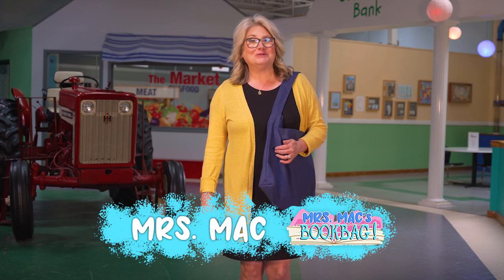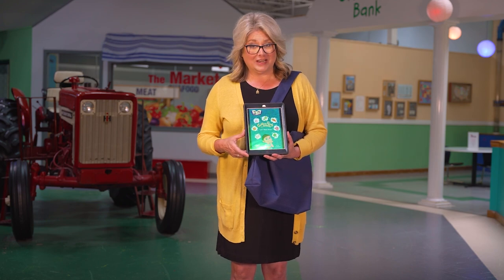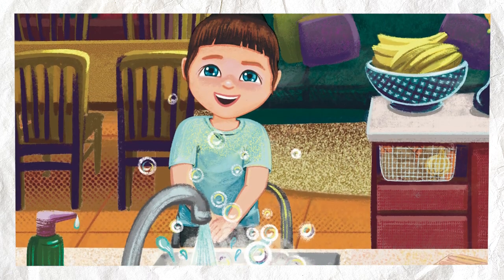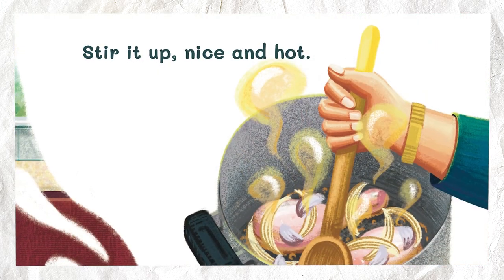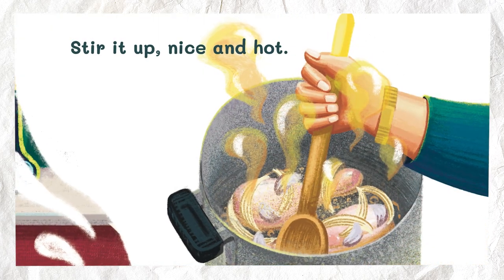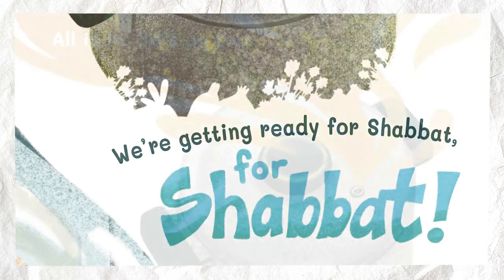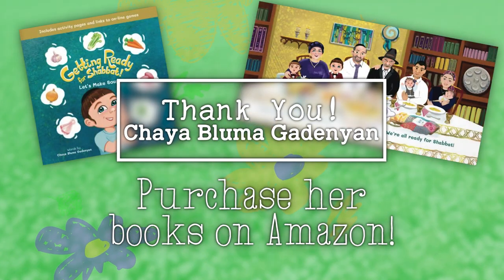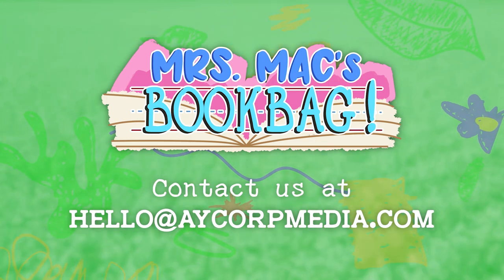Mrs. Mac's Bookbag - Episode 9 - "Getting Ready for Shabbat! Lets Make Soup!"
Mrs. Mac’s Bookbag is a children's reading program created for all children, with a focus for grades preschool to second grade! Our goal is to help local schools expand reading experiences and retain student interest throughout summer months and school breaks.

On today's episode we will be reading a very special book named "Getting Ready for Shabbat! Let's Make Soup", written by Chaya Bluma Gadenyan and illustrated by Eugenia Ard. And our reader is Marlina Jones from East Prairie Elementary of East Prairie, Missouri.

To purchase the book, find Chaya Bluma Gadenyan on Amazon!

Also, check out her website for fun and engaging games and activities!

A big thank you to the Bootheel Youth Museum of Malden, Missouri!